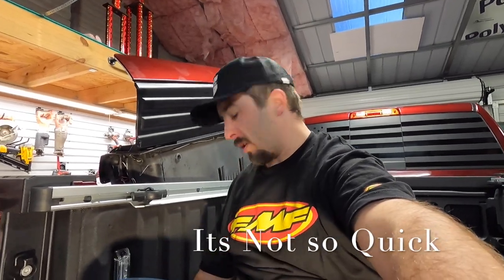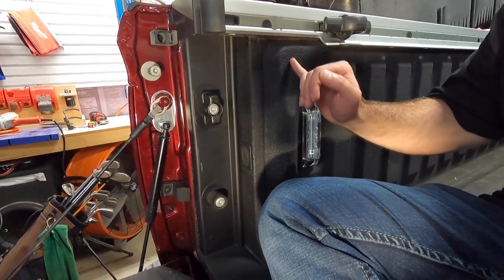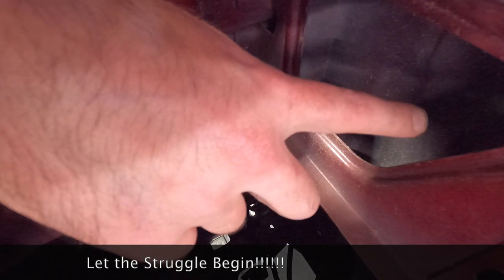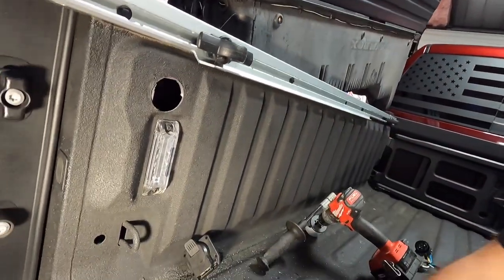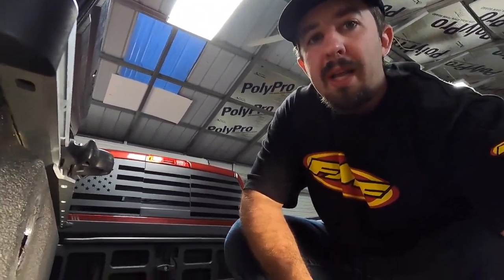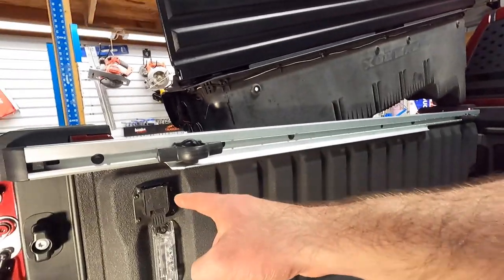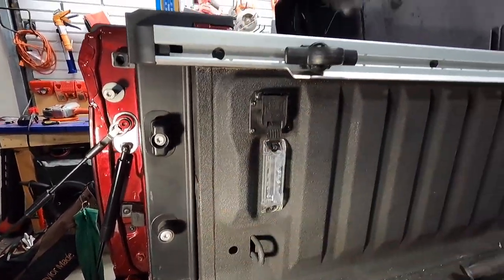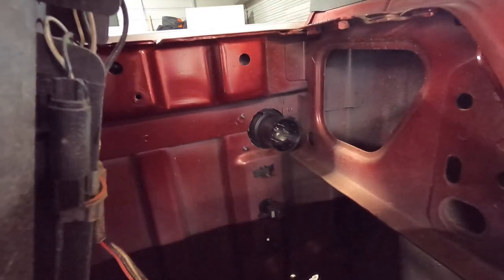Ram 2500 RamBox Gooseneck Plug Wiring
The Not so easy but proper way to put in a 5th wheel plug.